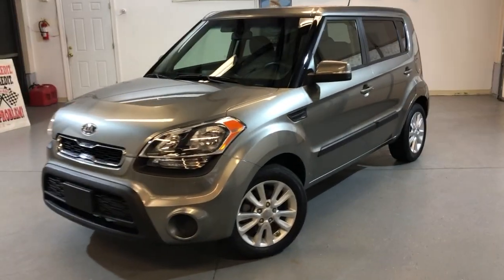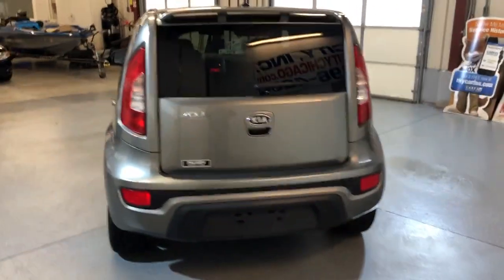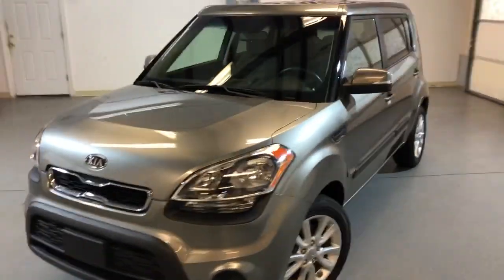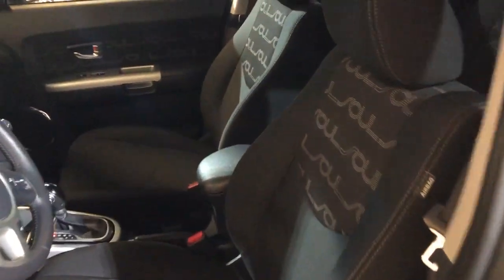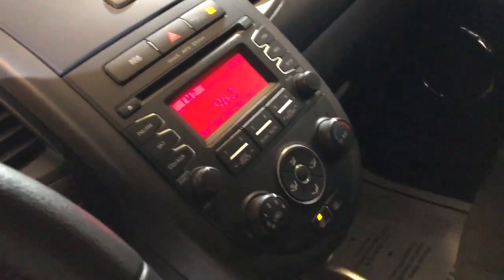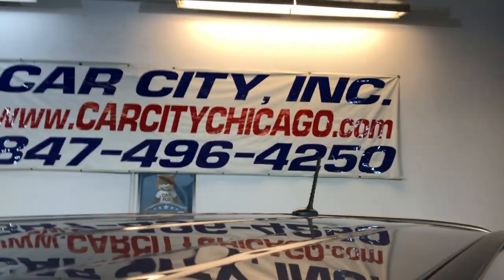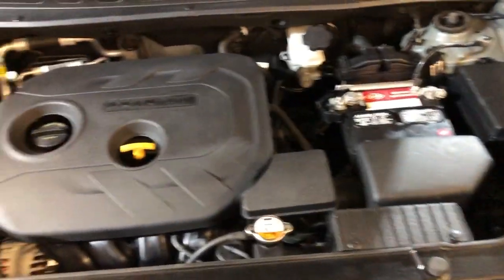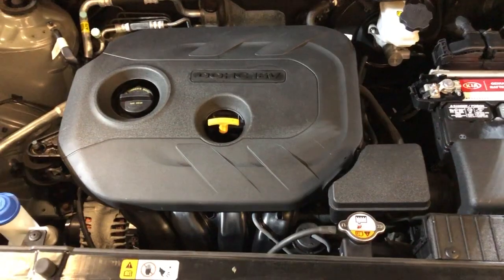2012 KIA SOUL WITH EXTRA LOW MILES! NICE CAR INSIDE AND OUT!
*** PLEASE CHECK VIDEO ON THIS VEHICLE AT CARCITYCHICAGO.COM***, *** BLUETOOTH ***, *** REBUILT TITLE ***,
*** CLOTH SEATS ***, *** NON SMOKER CAR ***, *** LOW MILES ***, *** AUX AND USB OUTLET **, *** KEY LESS ENTRY ***EXTRA KEYS***, ***NO OPEN RECALLS***, ***1 OWNER***,***WELL MAINTAINED***, ***LOW MILES***, ***ABS***, ***AIR BAGS***, ***POWER LOCKS***, ***POWER MIRRORS***, ***POWER WINDOWS***, ***FRONT ROW READY***WE SPEAK ENGLISH, RUSSIAN, LITHUANIAN AND LATVIAN! PLEASE TAKE A MOMENT TO ENLARGE AND VIEW ALL OF THE PHOTOS AND VIDEO. ALSO NOTE THAT WE OFFER CONVENTIONAL BANK FINANCING, WELCOME TRADE-INS AND EXTENDED WARRANTIES ARE AVAILABLE FOR UP TO 4 YEARS AND UNLIMITED MILES. FREE AIRPORT PICK UP FOR OUT OF STATE BUYERS. CAR CITY,inc. LOCATED AT 2232 N. RAND RD. PALATINE, IL 60074. WE, AT CAR CITY INC., BELIEVE THAT TRUST, HONESTY, INTEGRITY AND VALUE ARE THE FOUNDATION OF OUR FAMILY-OWNED AND OPERATED BUSINESS!